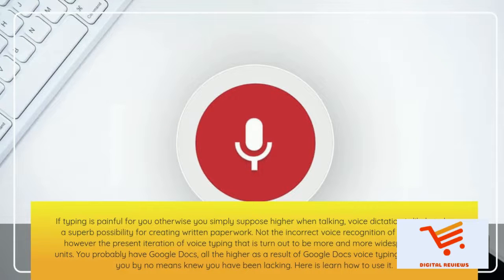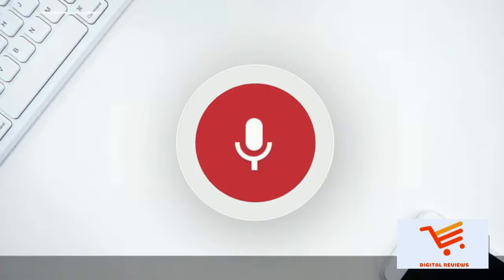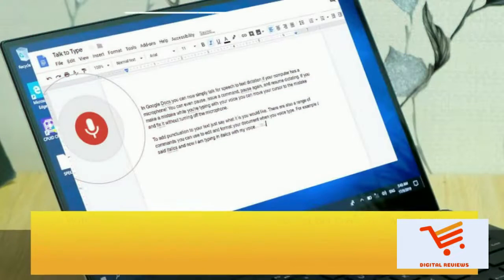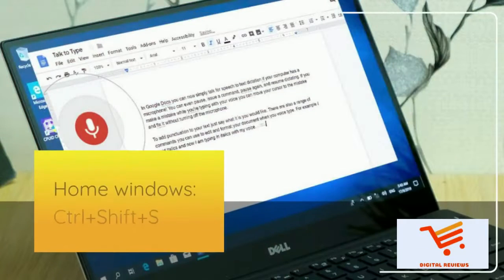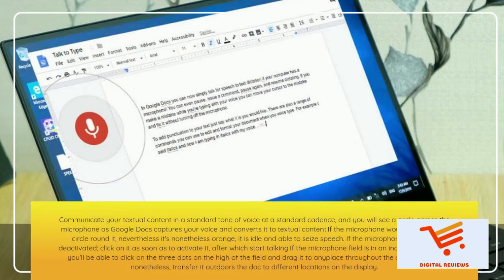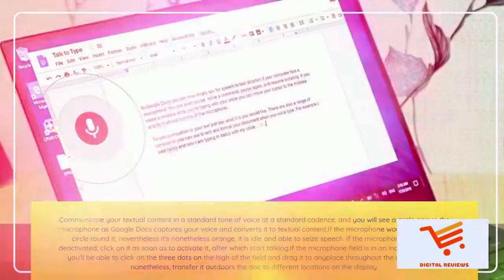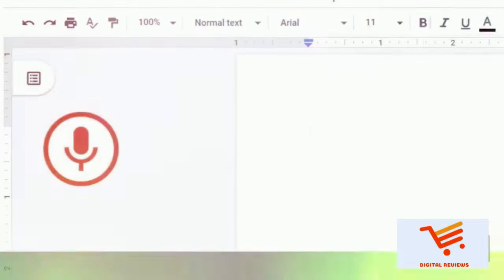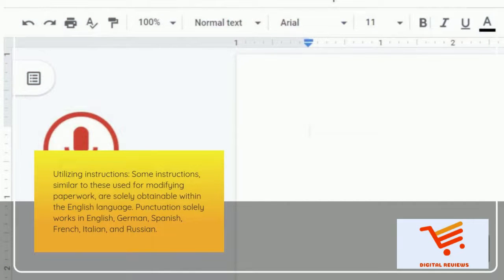How to Use Voice Typing in Google Docs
To install the Speech Recognition Add-on, open a Google Doc, choose Add-ons, and then select Get add-ons. Next, search for Speech, then choose ...

Can you use voice to text in Google Docs?
How do I turn on voice typing on Google keyboard?
How do you use voice typing on Google Docs app?
Why is voice typing not working in Google Docs?
How do you voice on Google Docs on a Chromebook?